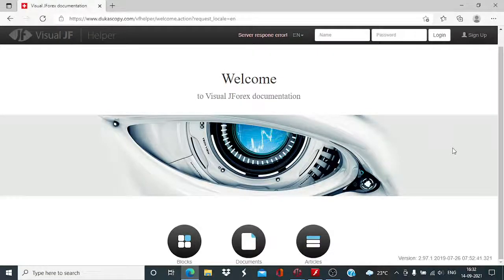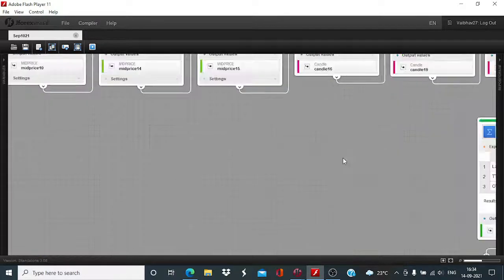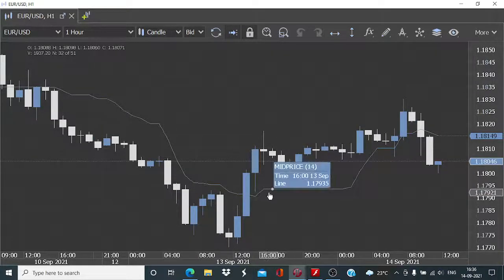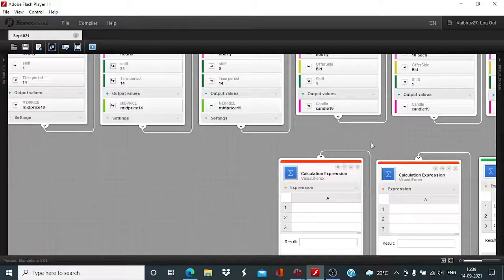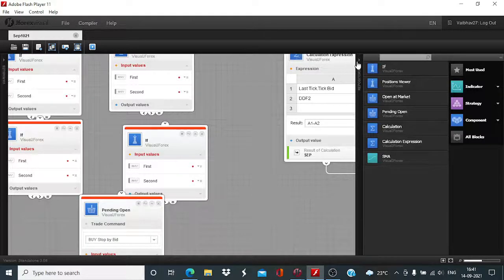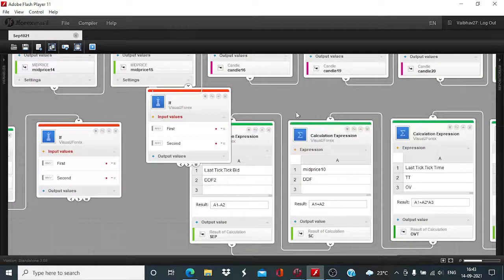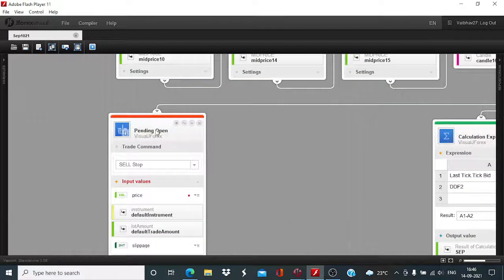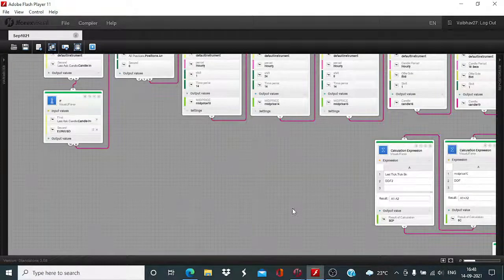Visual JForex: Midprice Part 3